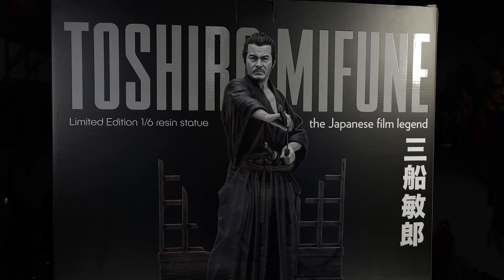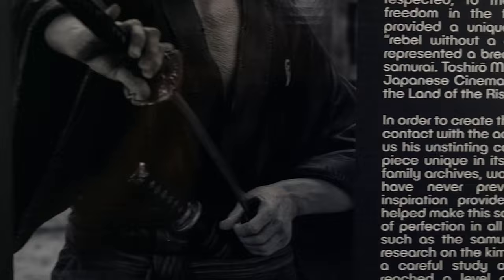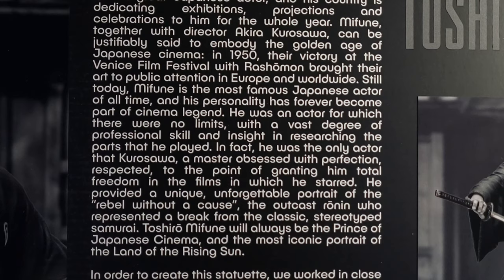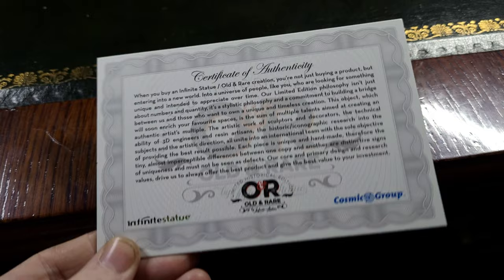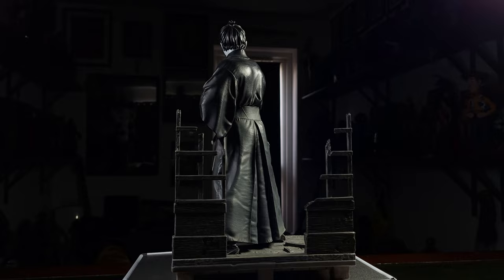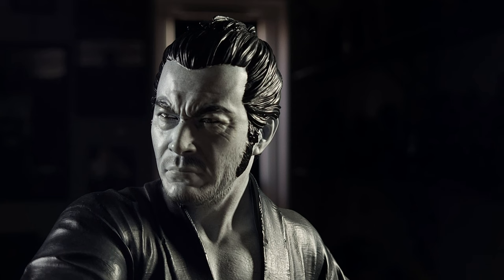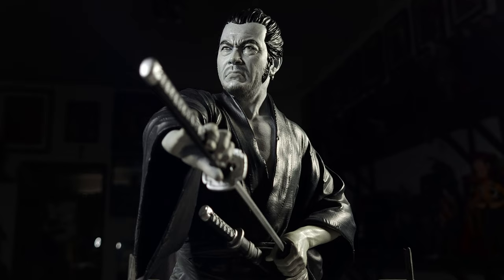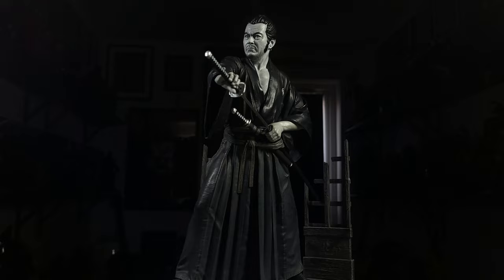REVIEW. TOSHIRO MIFUNE STATUE BY INFINITE STATUE